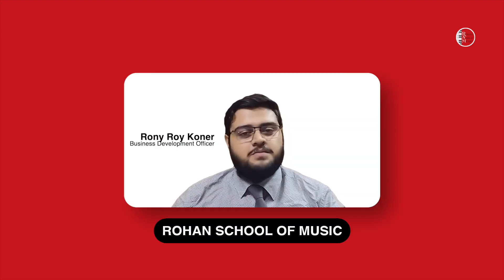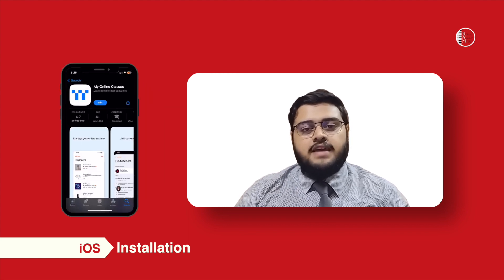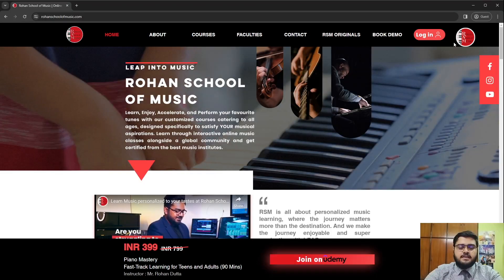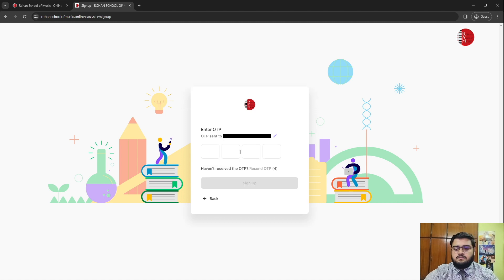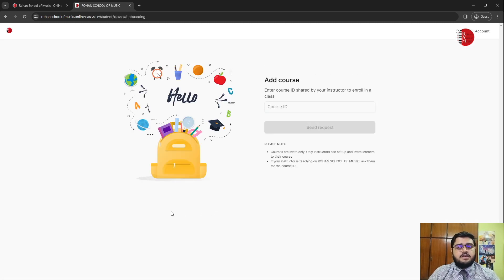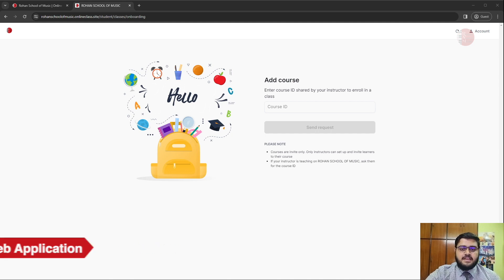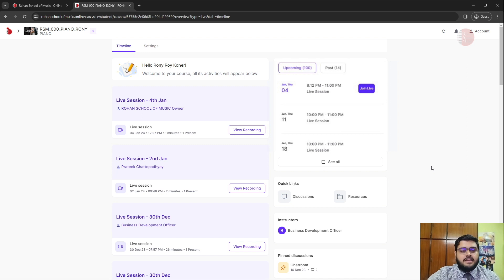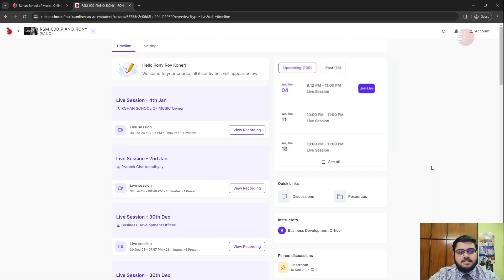How to use RSM Student Platform | Android, iOS, Web Application Tutorial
Learn how to effortlessly navigate our intuitive onboarding software. Our tutorial guides you through setting up profiles, completing assignments, and accessing resources for a seamless integration. Simplify your onboarding process and empower your team with the tools they need.

Timecodes
0:00 - Intro
0:20 - Android Setup
0:24 - iOS Setup
0:39 - Web Application Setup
2:00 - Web Application Overview

Song/Music: Get It Done
Artist: Netuno Soundtracks